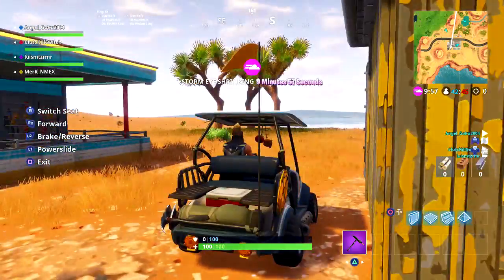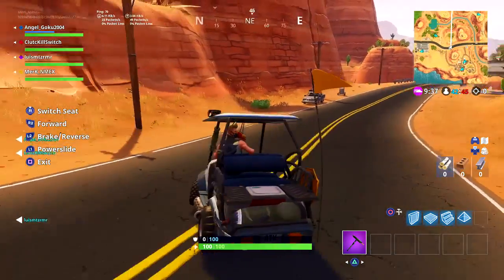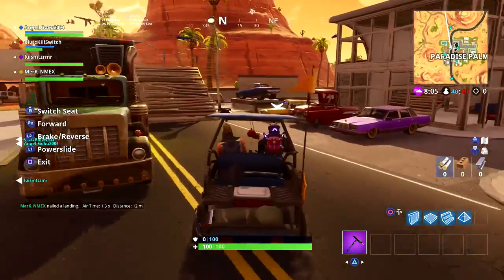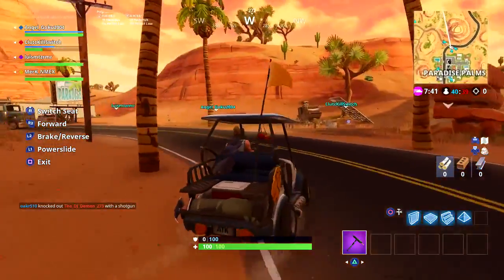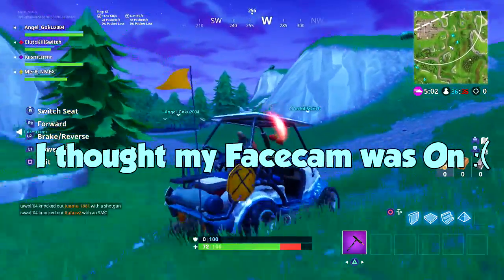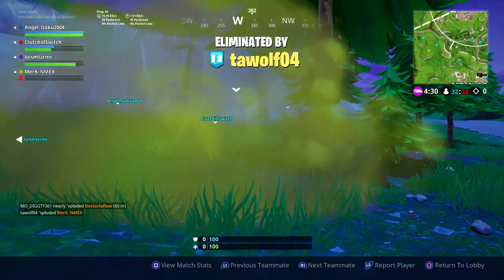*NEW* MAKE GOLF KARTS GO FASTER! - Fortnite Golf Karts Tips & Tricks! GAMEPLAY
-Be Sure to Smack The like Button With Your CONTROLLER, Mouse or Keyboard!

-Lets Try to get this video to 40 likes :D!!

Fortnite Battle Royale is A Free 100-player PvP mode in Fortnite. One giant map. A battle bus. Fortnite building skills and destructible environments combined with intense PvP combat. The last one standing wins. Available on PC, PlayStation 4, Xbox One & Mac.